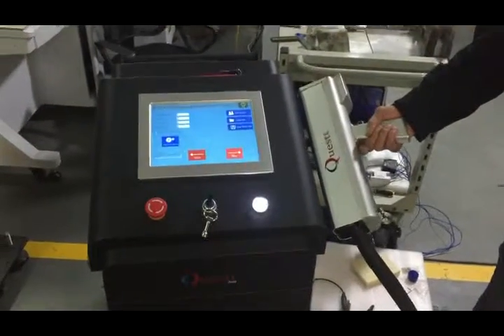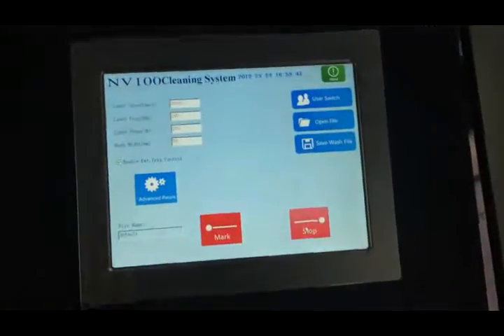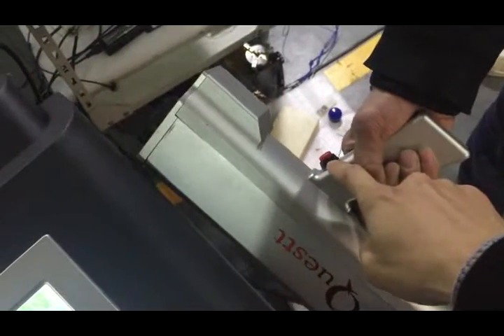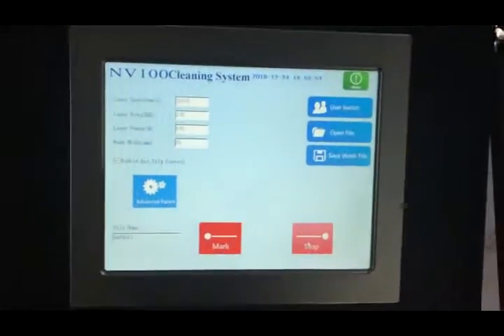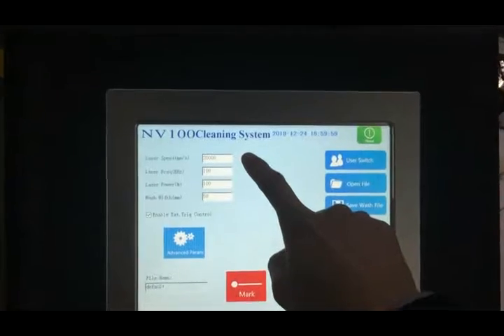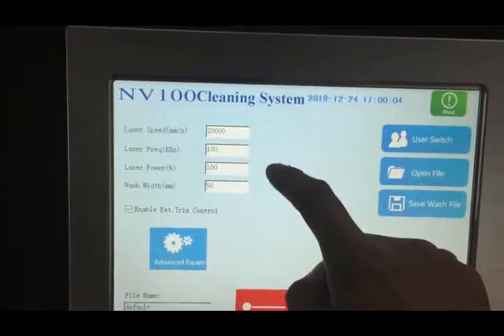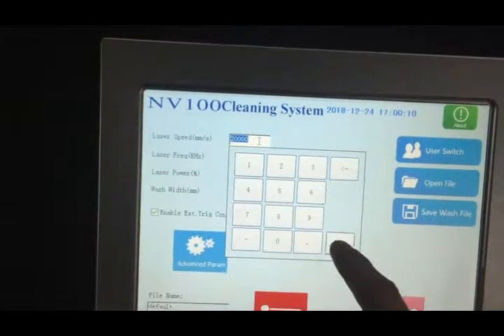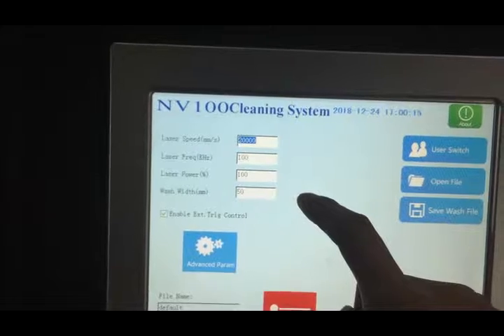Panel Operation of clean laser 200W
Wuhan Questt Asia Technology CO.,LTD